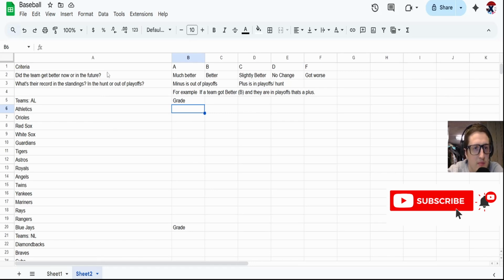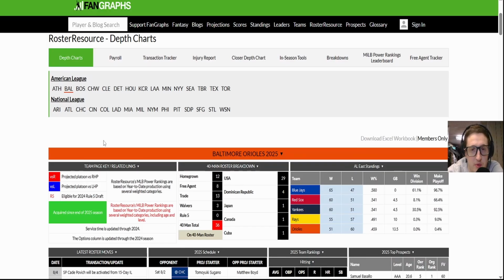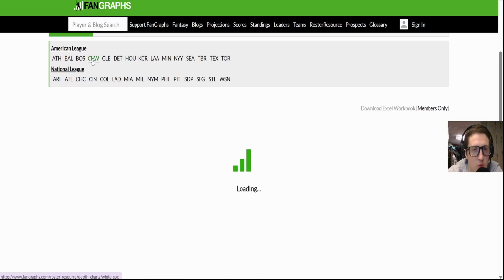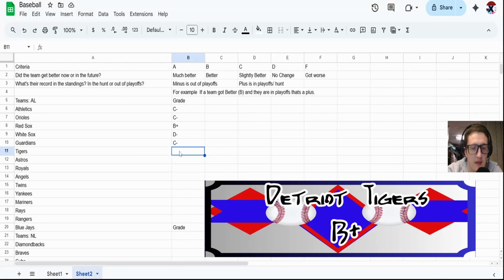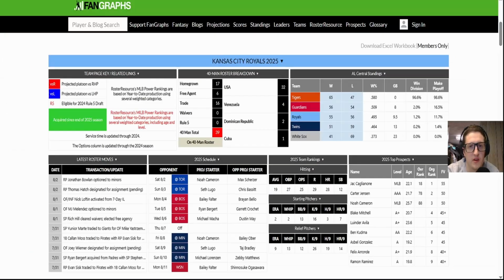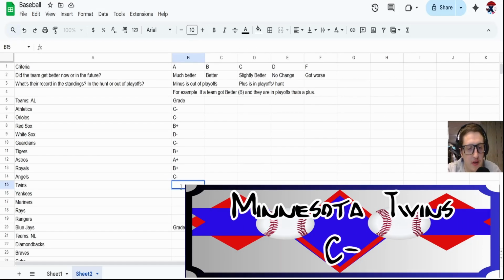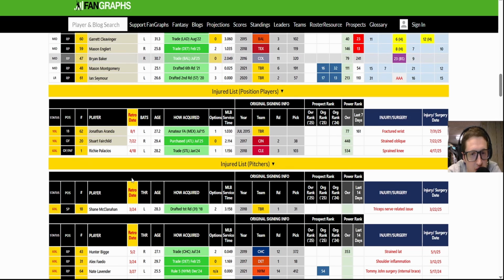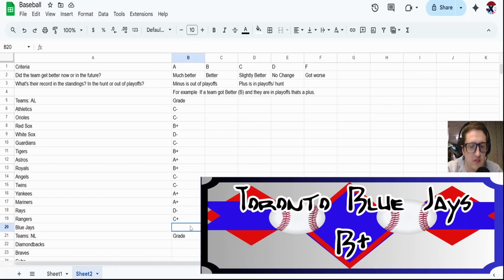I GRADED EVERY AL TEAM"S DEADLINE IN MLB PART 1